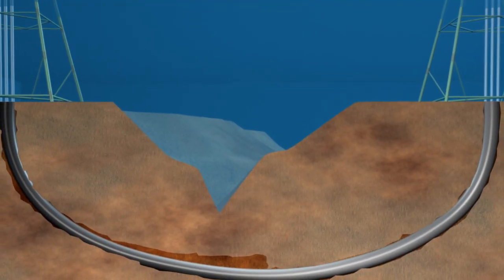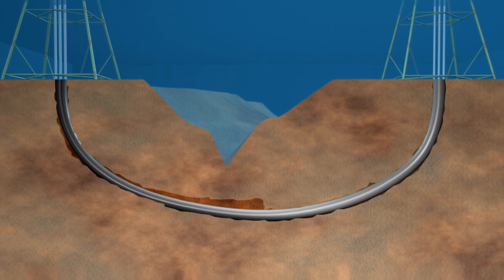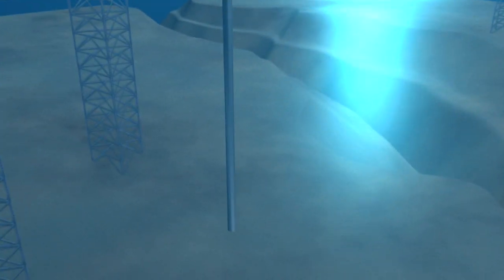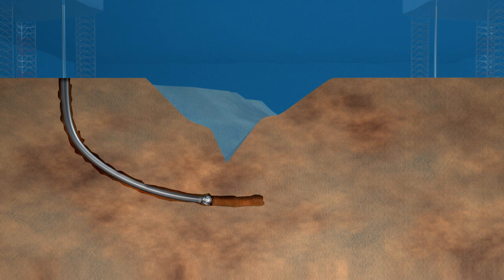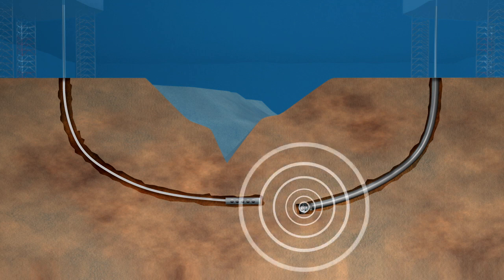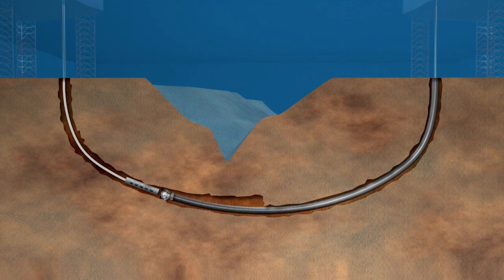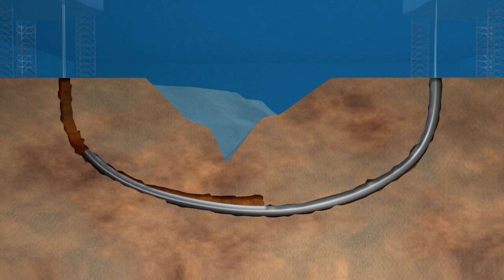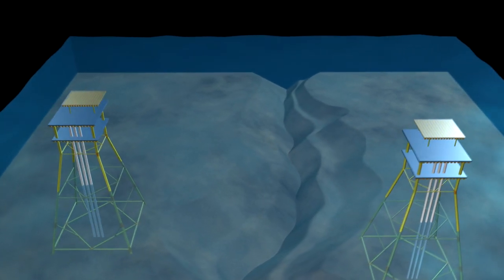Well Intersection at the Congo River Canyon Crossing Pipeline Project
Chevron recently achieved a technological feat in the depths of one of one of the world’s largest underwater canyons. Jack-up rigs on both sides of the Congo River submarine canyon simultaneously drilled wells that intersected precisely mid-point beneath the canyon.